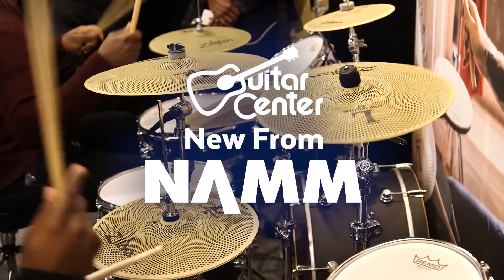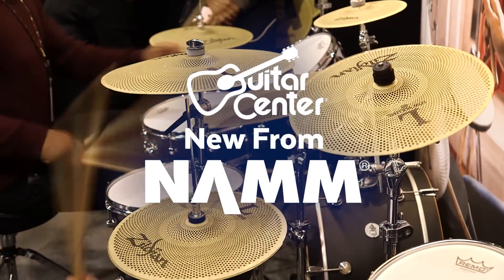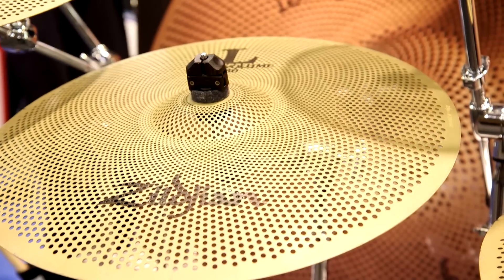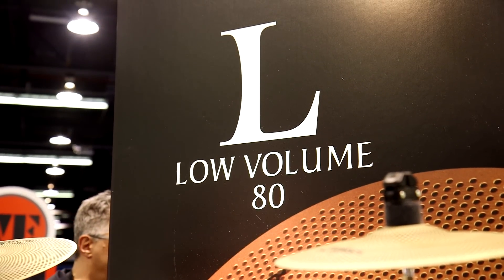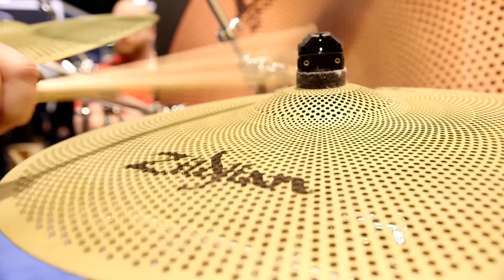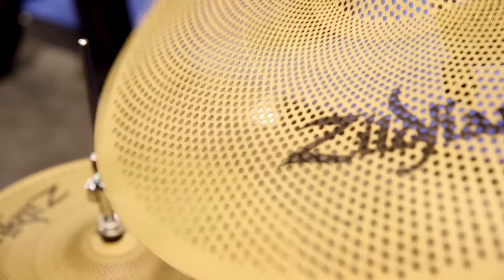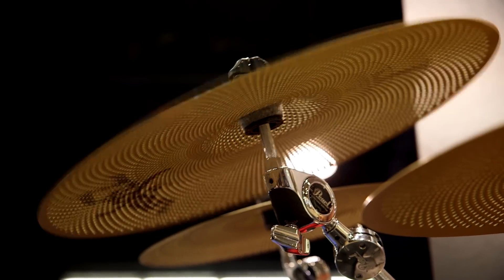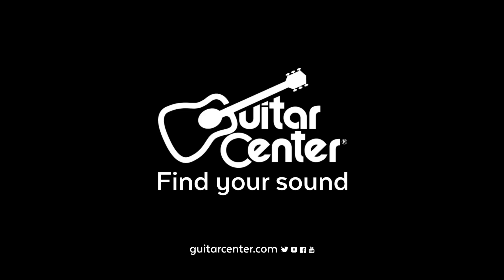Zildjian Low Volume Cymbals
As a leader in cymbal making, Zildjian is always looking for new and innovative ways to bring a better musical experience to the drumming community. One area where all drummers commonly express dissatisfaction is the use of neoprene pads, mutes, and other dampening devices on cymbals to practice at reduced volumes. This is true especially for drummers in densely populated cities. How are you to actually know what you sound like when you can™t feel or hear it? With drumming being a highly tactile instrument, Zildjian has come up with the solution - the Low Volume Family of cymbals.

Through tireless research and development, a specialized pattern was achieved to deliver the best of both worlds: musical sound and lower volume. This innovative pattern is combined with a special proprietary alloy with a unique matte finish that enables the Low Volume cymbal to have fewer high frequencies and is up to 80% quieter than a traditional cymbal.

Using a sound level meter, Zildjian compared the decibel levels of a traditional Zildjian cymbal versus their Low Volume Series, both played with consistent power. The results showed that a Low Volume cymbal is up to 80% quieter than a traditional Zildjian cymbal.